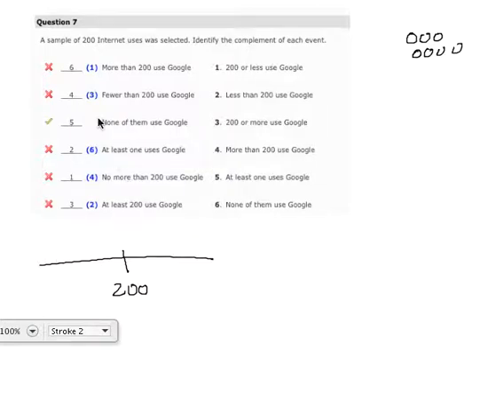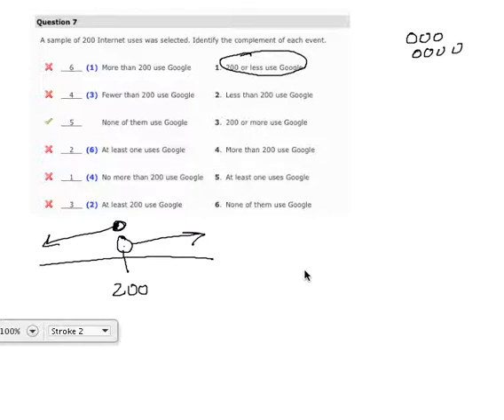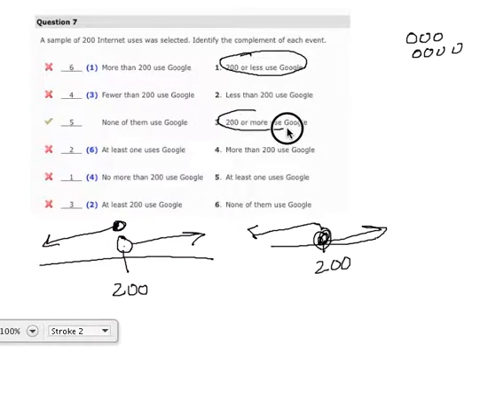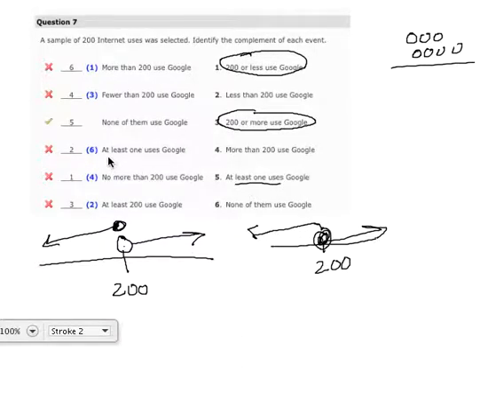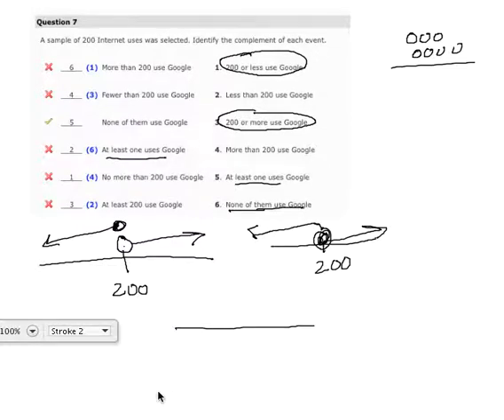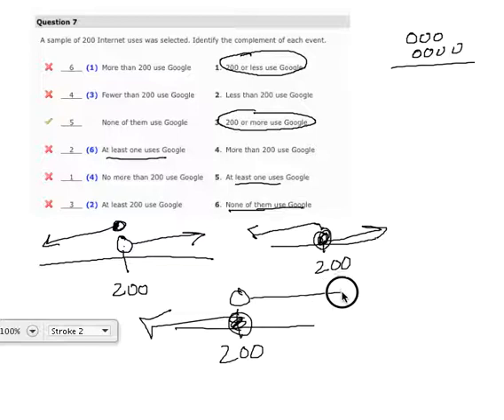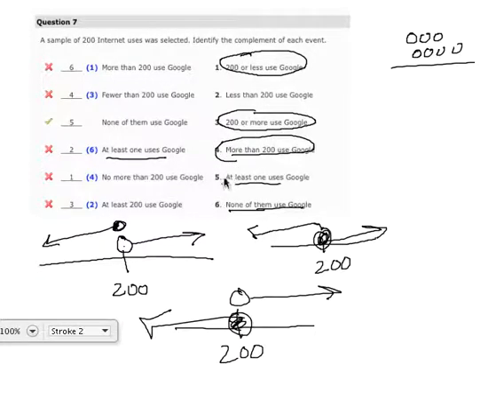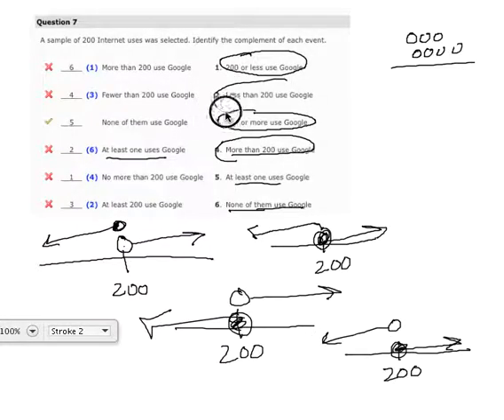Compliment from Lesson 8